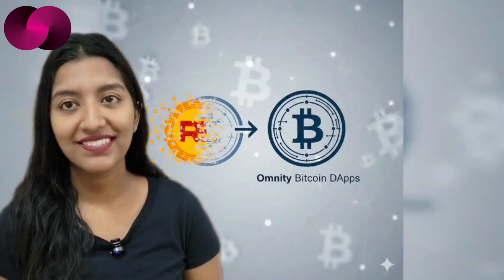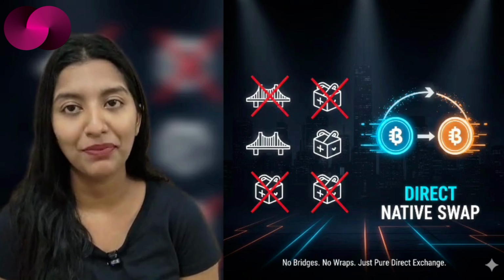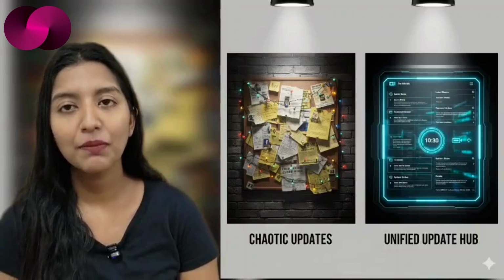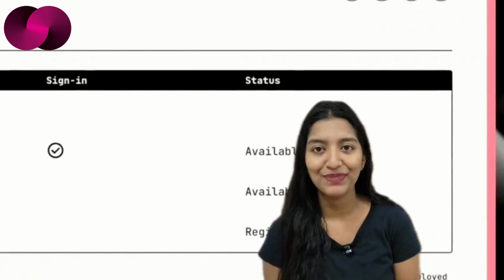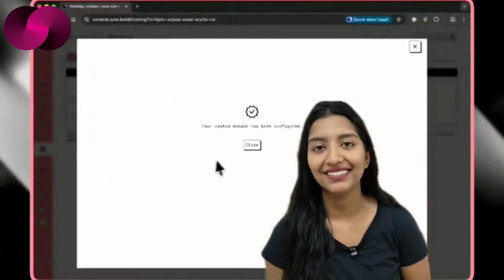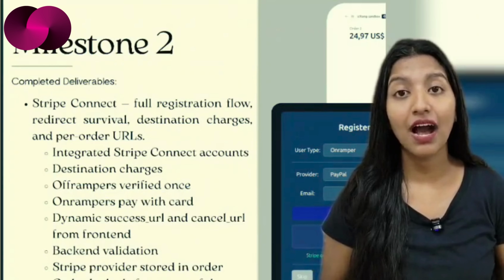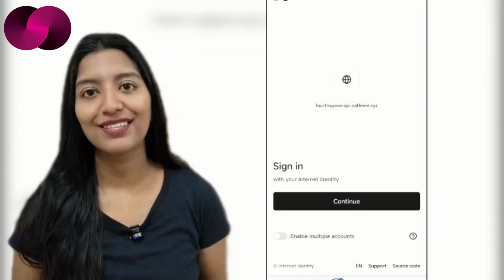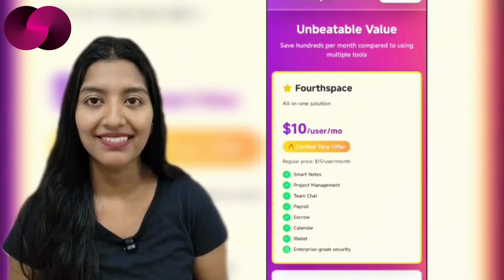#778: Omnity’s Rebrand, Juno’s Upgrade, icRamp’s Overhaul and New ICP Builder Projects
This episode covers major shifts across Bitcoin and the Internet Computer. Omnity unifies its product line, Juno improves developer workflows, icRamp expands P2P tools and new ICP projects push AI driven building. A clear snapshot of how infrastructure, creator tools and on chain development are evolving.

If you like our work, feel free

Principal ID
ins6i-d53ug-zxmgh-qvum3-r3pvl-ufcvu-bdyon-ovzdy-d26k3-lgq2v-3qe

Account ID
f8deb966878f8b83204b251d5d799e0345ea72b8e62e8cf9da8d8830e1b3b05f